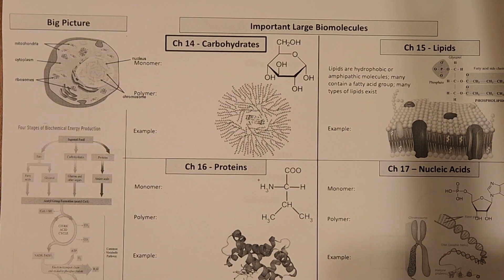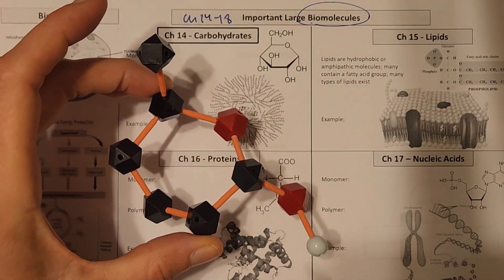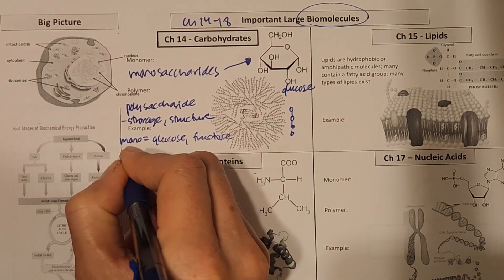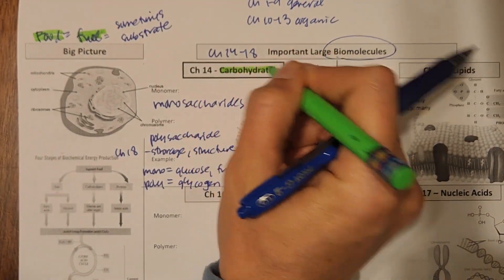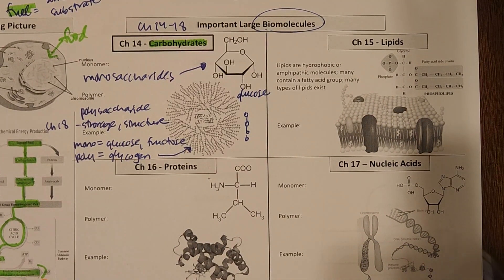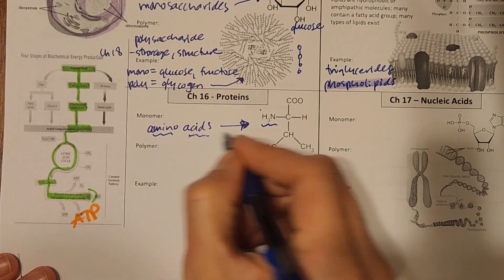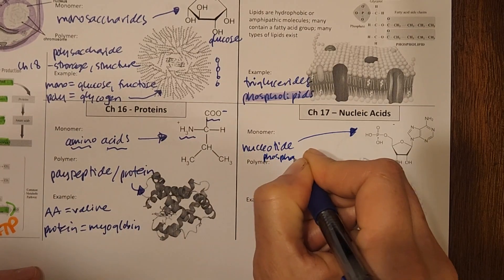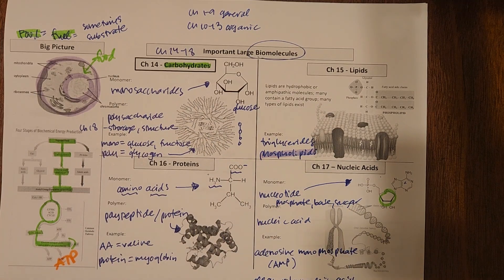Introduction to Large Biomolecules - focus on carbohydrates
(Volume is a bit quieter than usual...I was trying not to wake my family up)